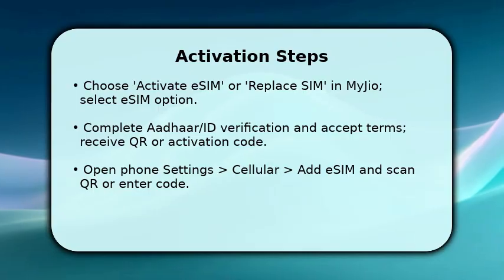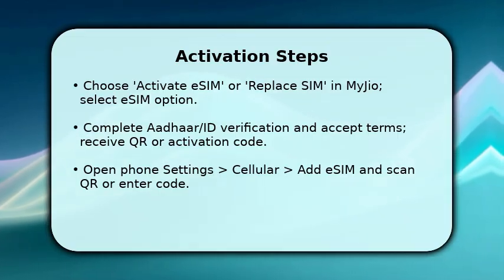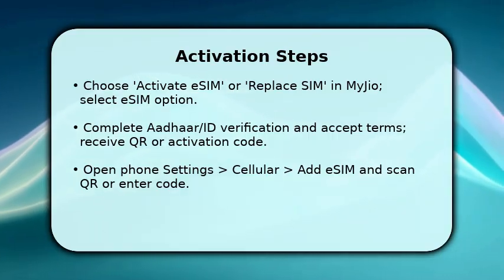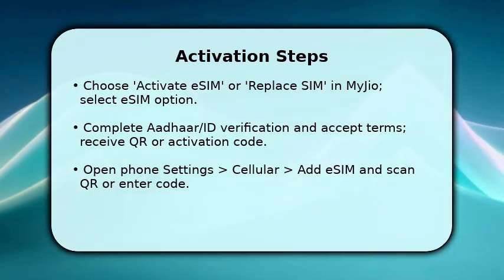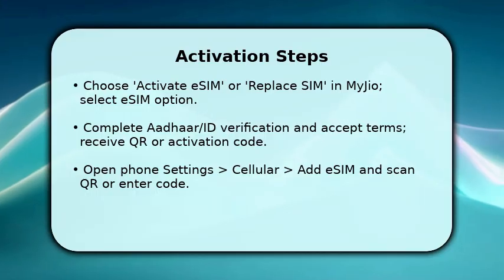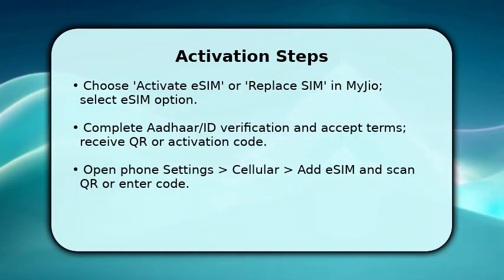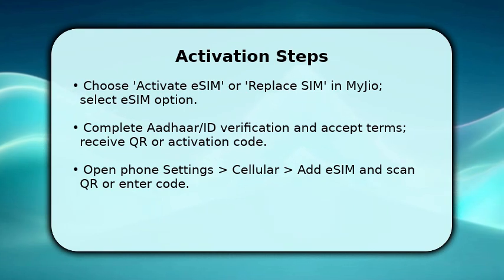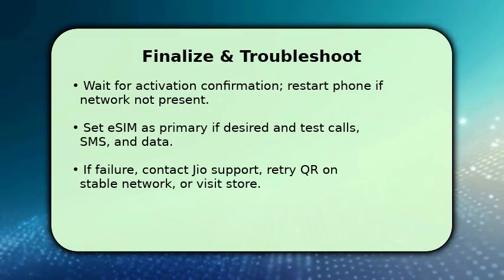How to Get New Esim Jio - Easy Guide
Discover the simple steps to activate your new Jio Sim card. This video guide walks you through downloading, installing, and setting up a fresh SIM from India's leading telecom service provider, ensthyJio. Get connected with ease!